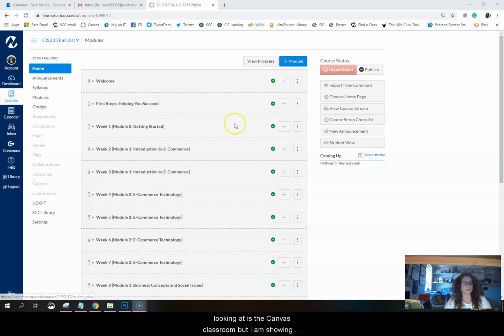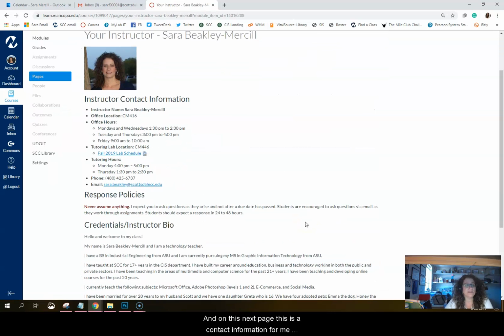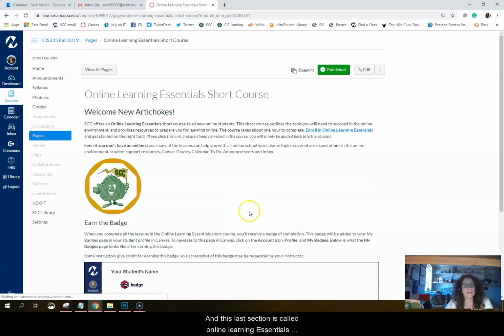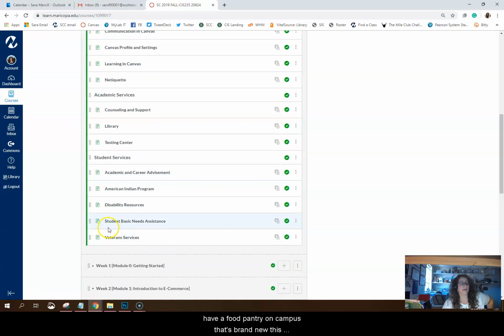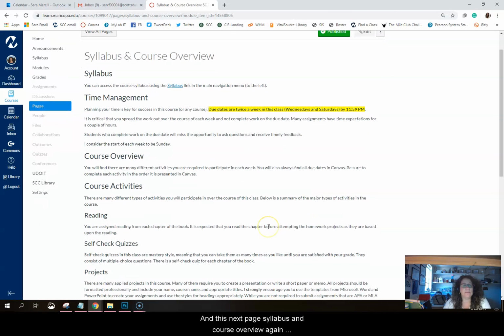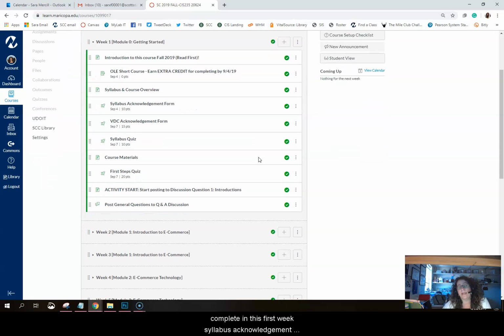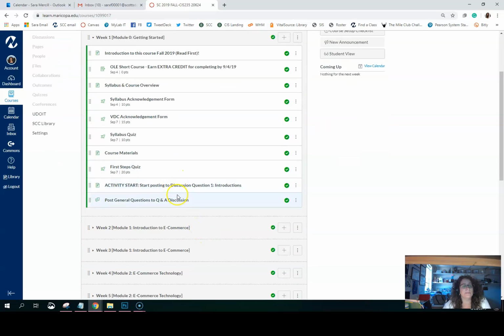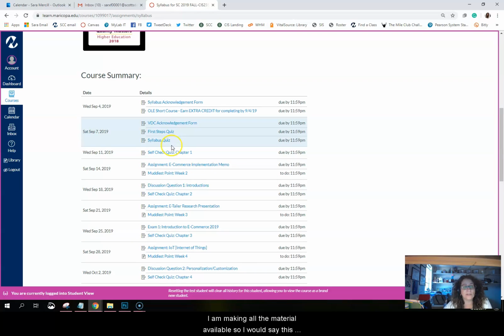Welcome and Video Tour of CIS235 Fall 2019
A 14-minute video that shows the student around my Canvas course and welcomes them to the online E-commerce course